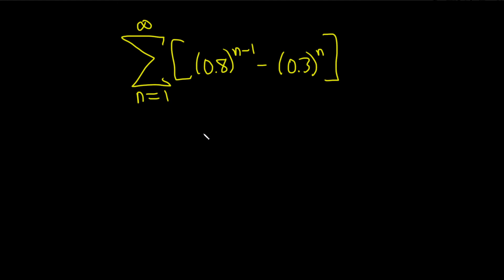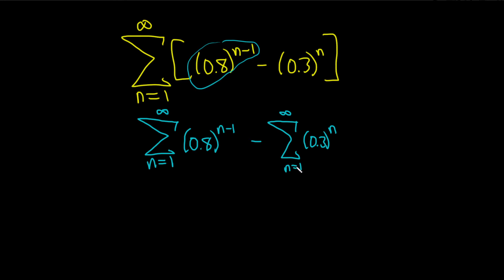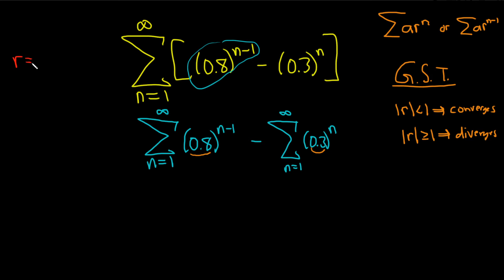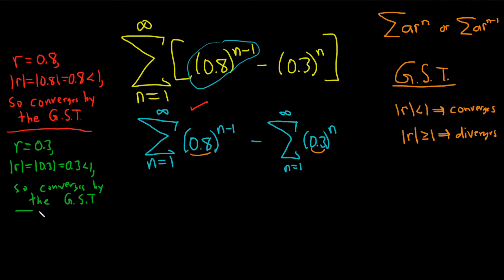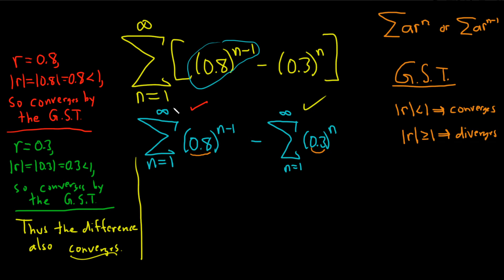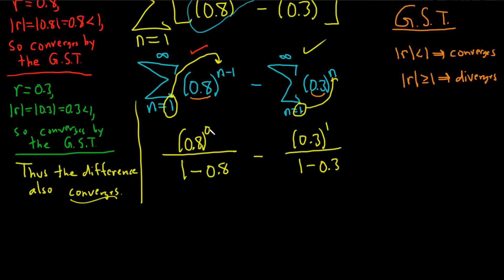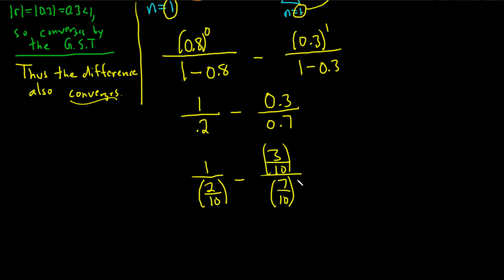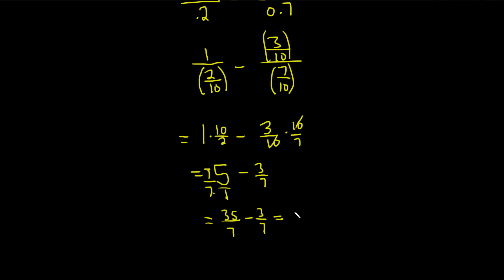Infinite Series SUM((0.8)^(n-1) - (0.3)^n). Does it Converge? If Yes, Find the Sum of the Series